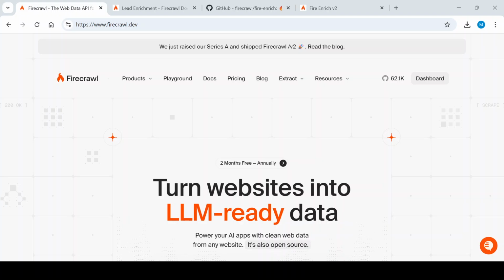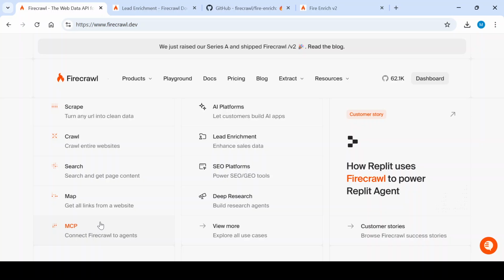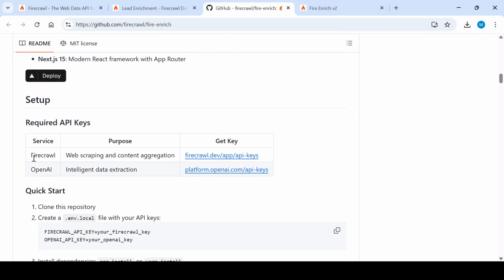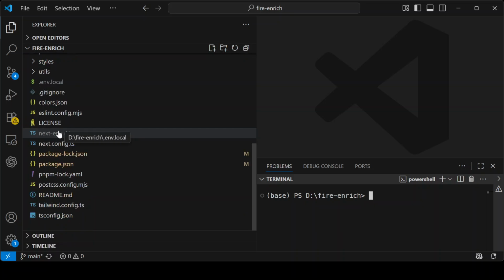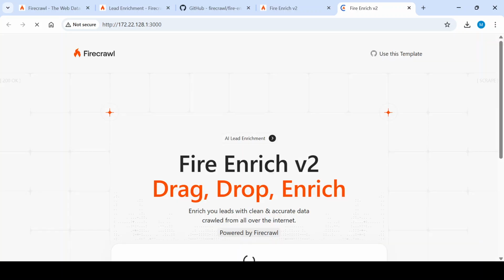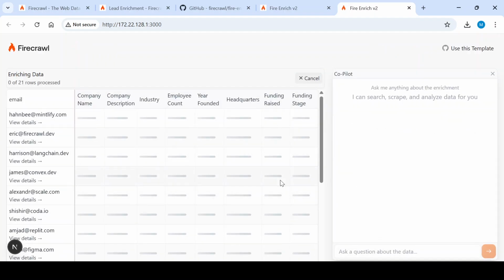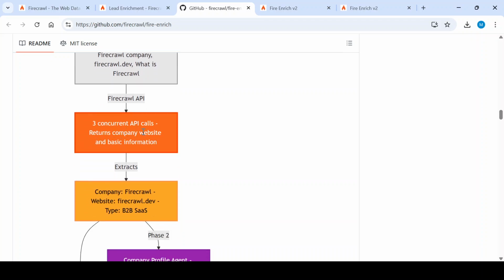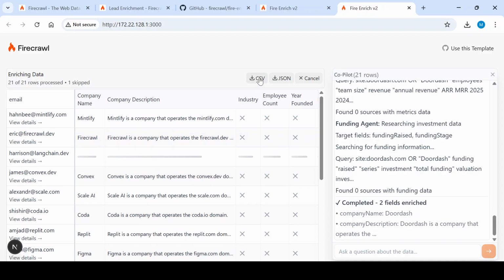Run Firecrawl’s Multi-Agent Enrichment Engine Locally | Machine with Mayank Ep. 54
Enrich Email Lists with Tech Stack, Funding Info & More  in Minutes

In this episode of Machine with Mayank, I explore and run Firecrawl’s open-source enrichment agent locally  and show how it turns a plain CSV of email addresses into a detailed intelligence dashboard.

I cloned Firecrawl’s open-source repo and got it working on my system no API madness, no overengineering. Just Next.js 15 + Firecrawl SDK + OpenAI API.